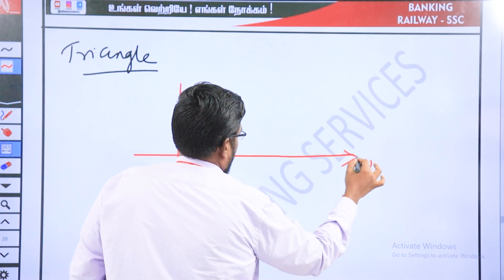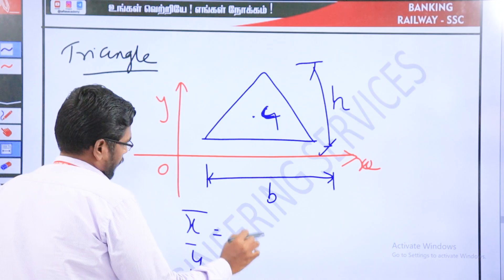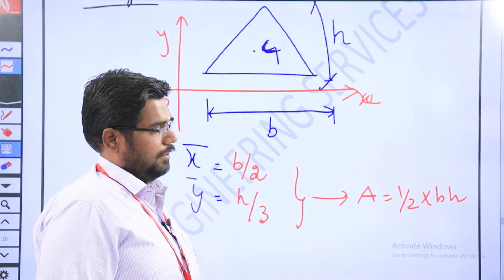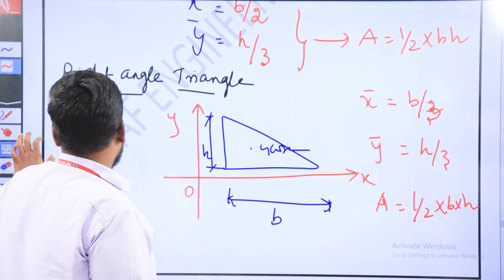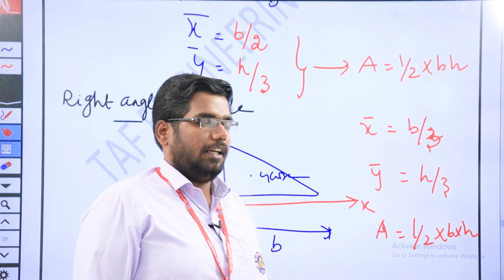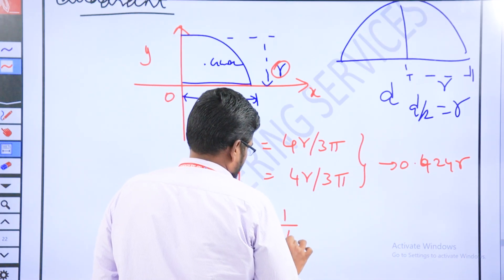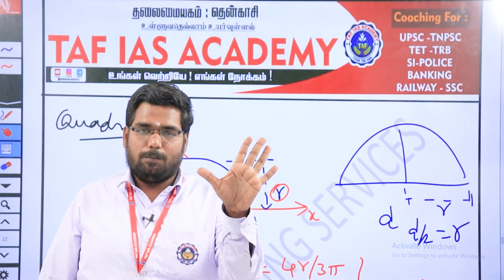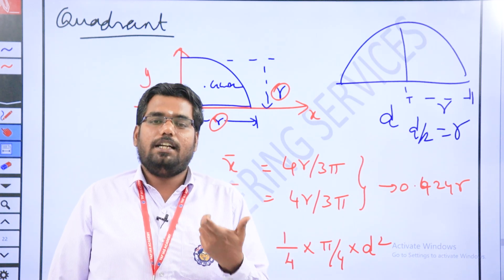TNPSC AE & JDO | CIVIL ENGINEERING STARTUP CLASSES | DAY 5 | TAF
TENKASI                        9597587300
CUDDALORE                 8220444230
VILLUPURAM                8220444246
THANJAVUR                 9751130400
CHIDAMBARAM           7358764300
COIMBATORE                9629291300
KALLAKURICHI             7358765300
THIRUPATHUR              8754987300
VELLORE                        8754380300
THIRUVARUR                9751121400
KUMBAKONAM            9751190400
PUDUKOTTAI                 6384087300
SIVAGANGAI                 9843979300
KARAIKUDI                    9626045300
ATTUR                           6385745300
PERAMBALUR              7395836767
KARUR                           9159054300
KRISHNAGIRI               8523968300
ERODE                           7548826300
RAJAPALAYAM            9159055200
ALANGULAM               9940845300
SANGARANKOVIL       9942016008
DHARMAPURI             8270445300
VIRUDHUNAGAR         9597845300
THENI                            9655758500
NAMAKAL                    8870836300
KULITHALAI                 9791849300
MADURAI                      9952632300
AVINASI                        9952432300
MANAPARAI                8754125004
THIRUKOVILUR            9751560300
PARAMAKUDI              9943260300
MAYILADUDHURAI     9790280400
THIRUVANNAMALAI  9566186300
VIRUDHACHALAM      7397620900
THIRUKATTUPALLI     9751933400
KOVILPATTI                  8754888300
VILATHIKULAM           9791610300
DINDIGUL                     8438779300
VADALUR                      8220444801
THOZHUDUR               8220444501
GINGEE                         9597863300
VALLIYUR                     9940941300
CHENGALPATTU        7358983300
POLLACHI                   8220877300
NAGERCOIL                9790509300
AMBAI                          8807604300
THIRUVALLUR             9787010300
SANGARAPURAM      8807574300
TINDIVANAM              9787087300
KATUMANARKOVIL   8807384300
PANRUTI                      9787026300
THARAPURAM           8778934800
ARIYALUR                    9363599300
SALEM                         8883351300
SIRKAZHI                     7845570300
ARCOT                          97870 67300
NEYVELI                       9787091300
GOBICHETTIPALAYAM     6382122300